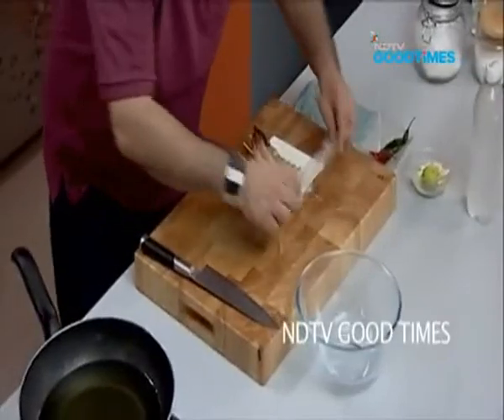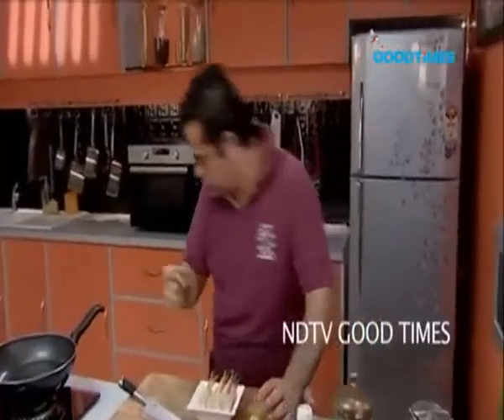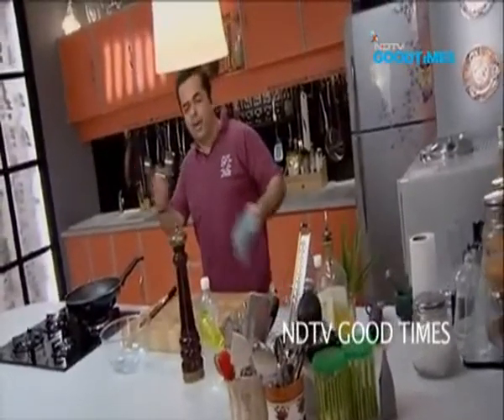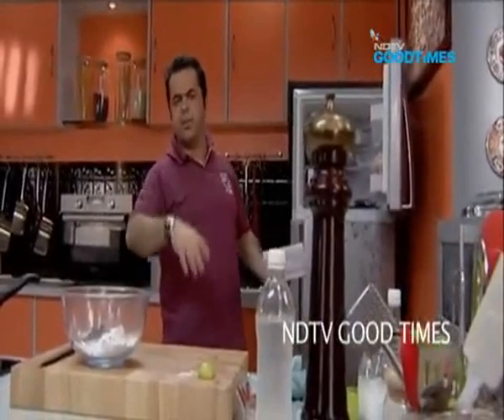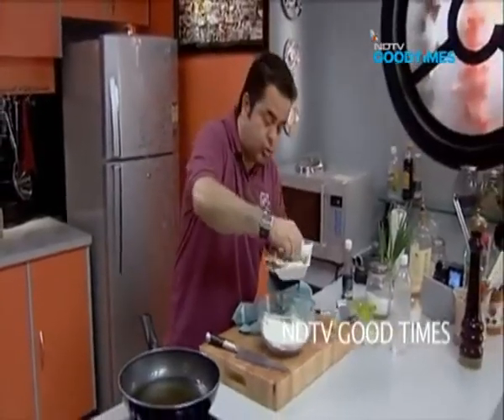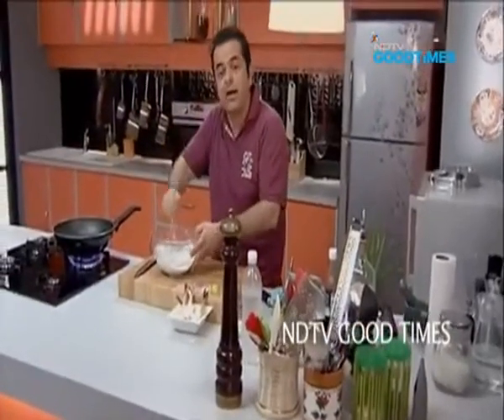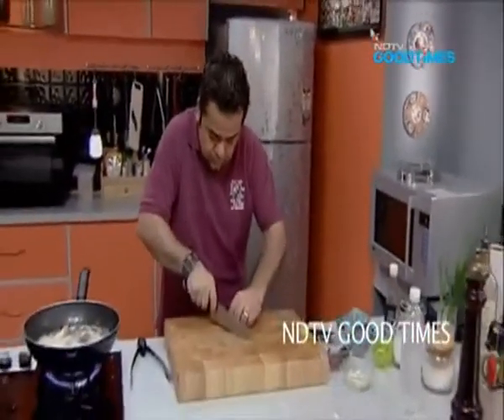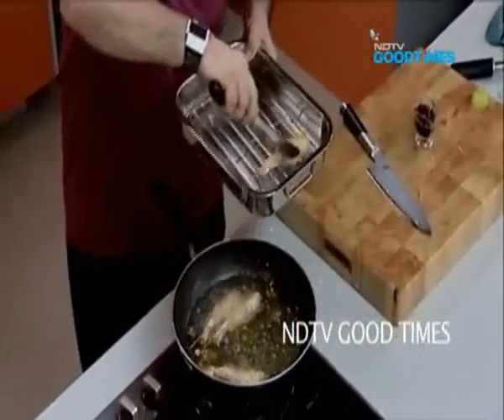Crunchy Munchy Prawns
Prawns dipped in a delicious batter of flour, corn meal and fried to perfection. Crispy and crunchy!